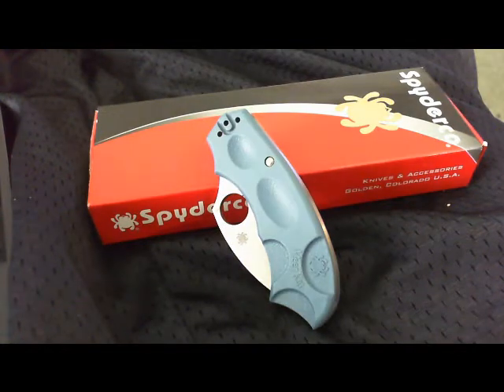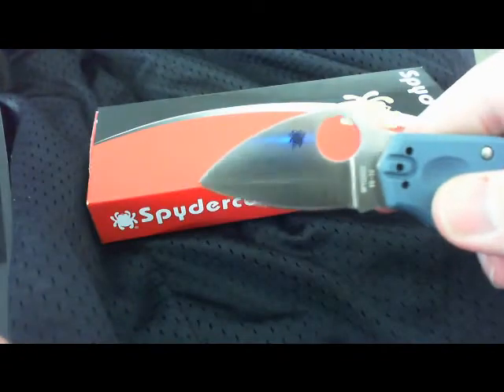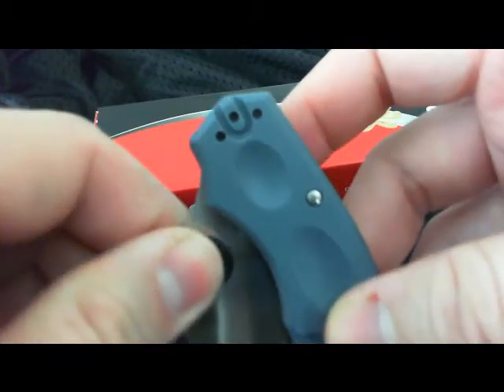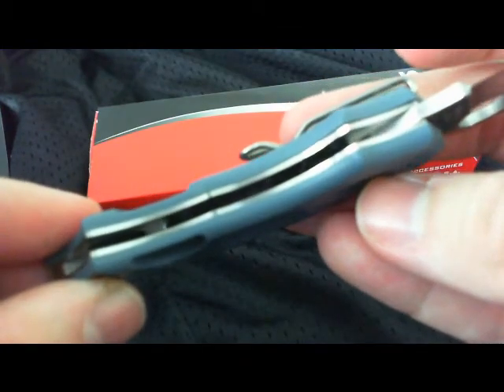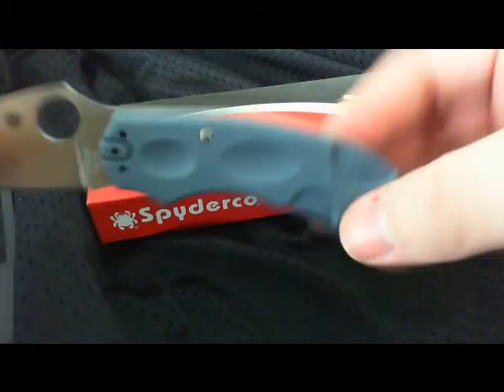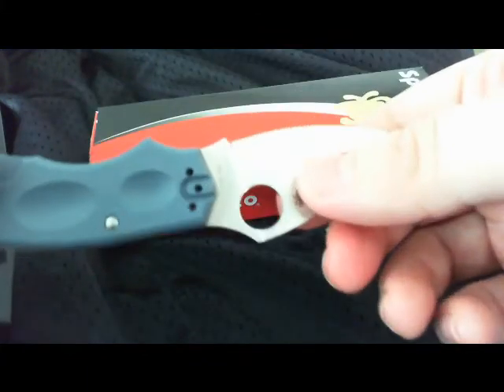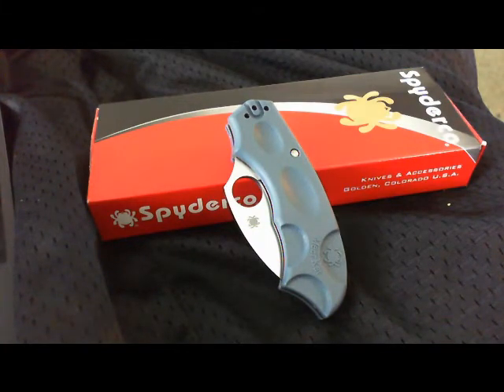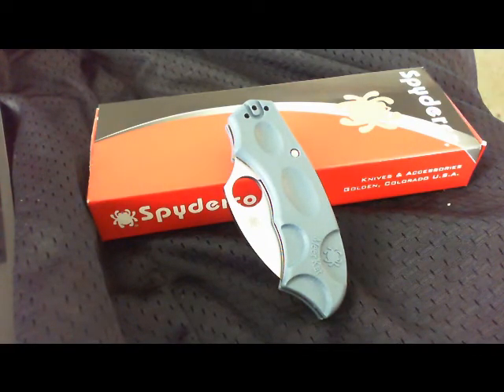Spyderco MeerKat Sprintrun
Info and my toughts on the Spyderco Meerkat Sprintrun!!!